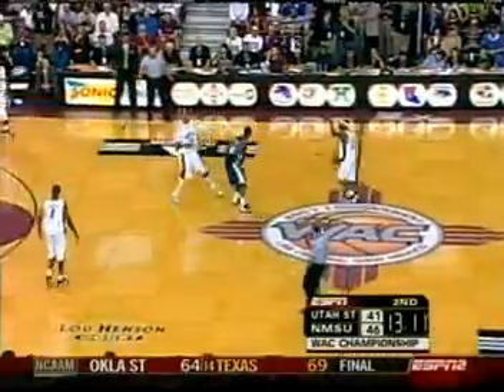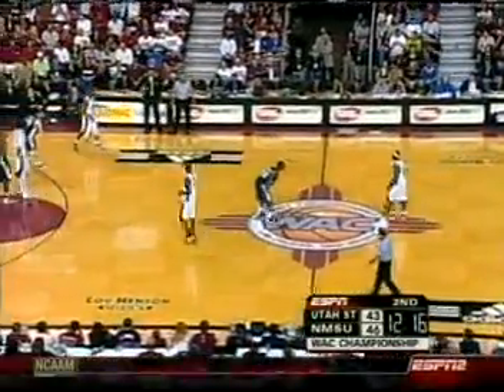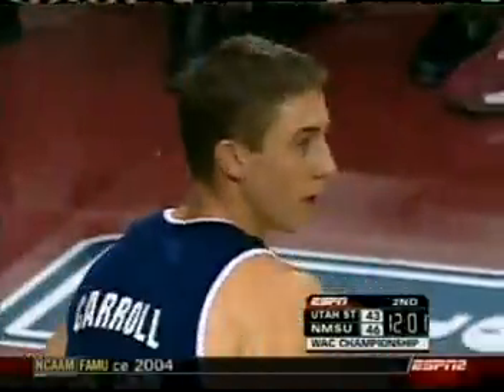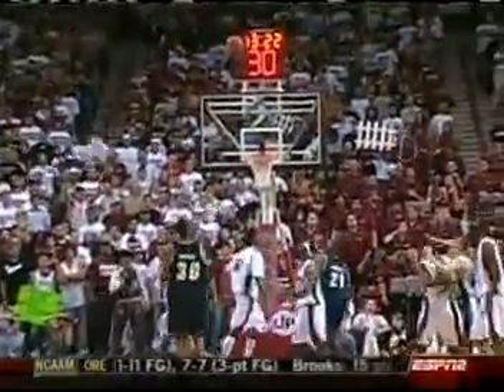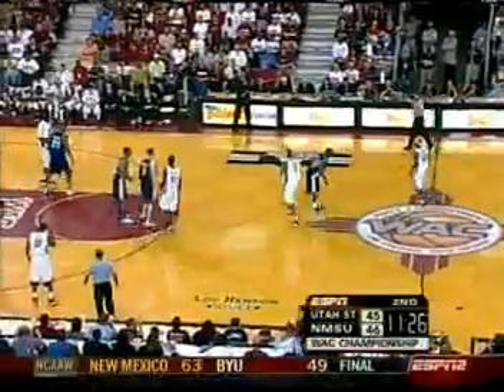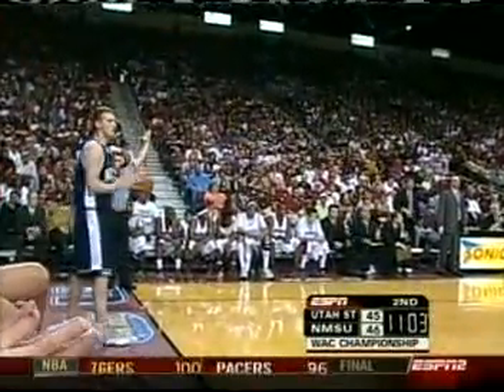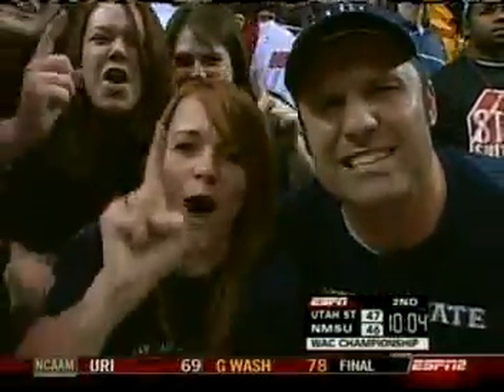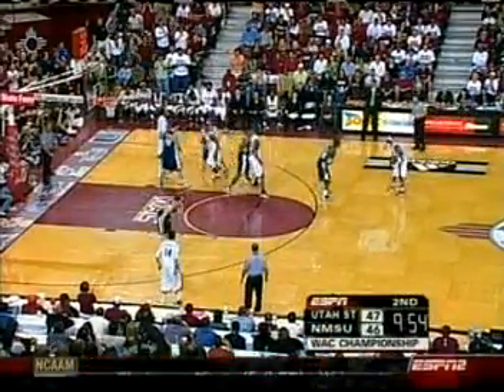Elijah Ingram v Utah State Pt 5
Transfer done by Mike P. Inc